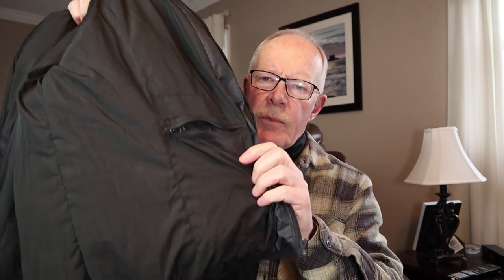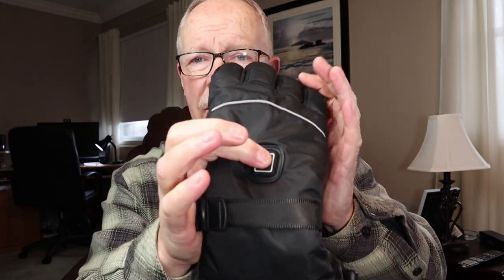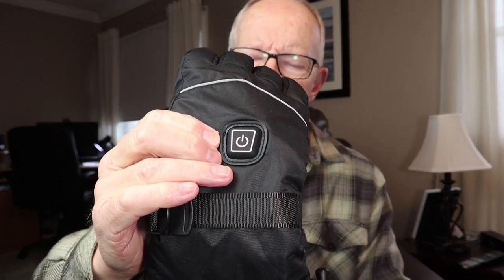Weston Heated Jacket and Gloves - Must Watch Before You Buy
Weston Heated Jacket and Gloves
Features
Premium Heat Technology- Up to 10 Hours
NEW UPGRADED 7.4V Battery
3 Heat settings (High, Med, Low) with touch of a button
Heated in the Chest, Back and Neck (5 zones, 2 chest, 2 shoulders, 1 neck)
Our WARMEST jacket -Ultra warmth of 140°+ F
Machine washable
1 year warranty

Weston Heated Gloves
2 x 4000mAh Li-Polymer batteries
High  131-140F 4 hours
Medium 13-131F 6 hours
Low  104F  9 hours